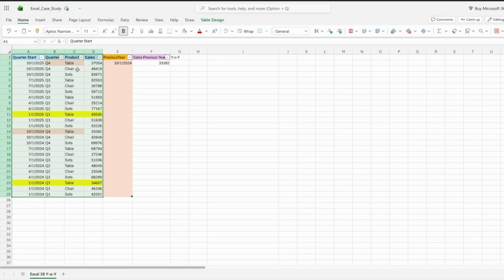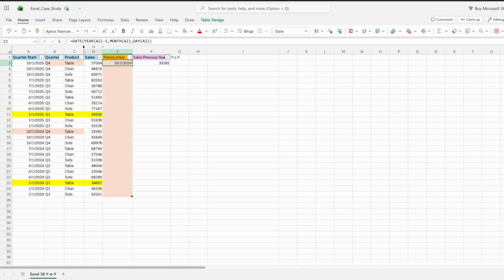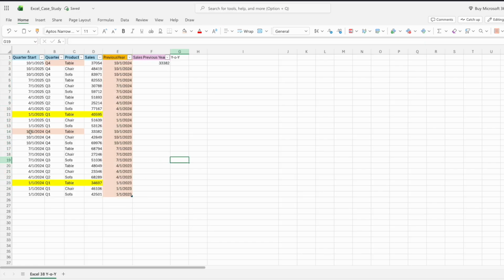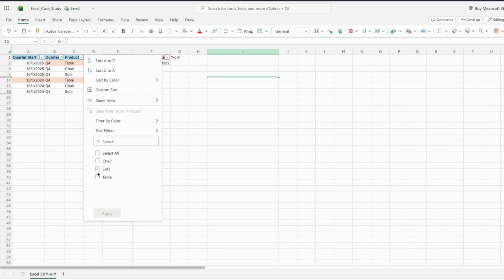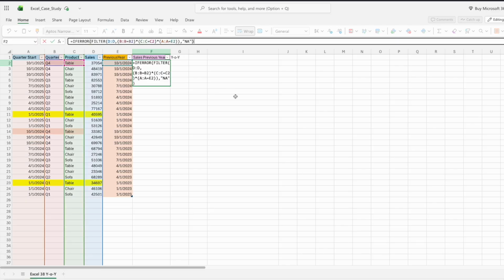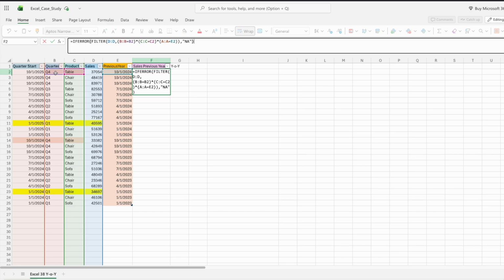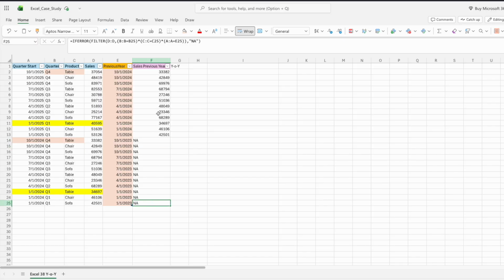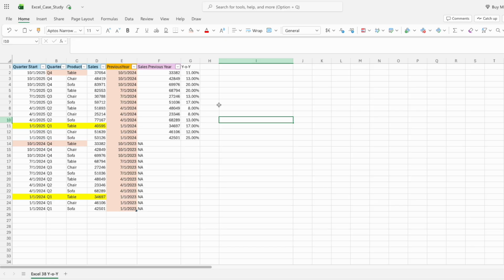Excel 38 - Case Study 1 - Using Filter to get YoY numbers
Learn how to use Excel's FILTER function in this practical case study to extract sales volume for the same quarter last year. Use this simple technique to compare performance across years and build clearer reports in Excel 365.